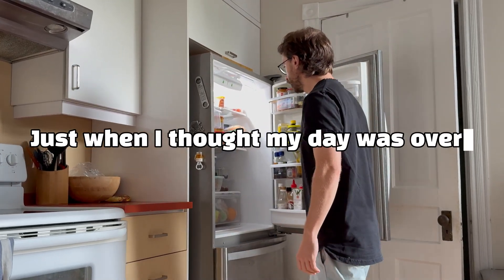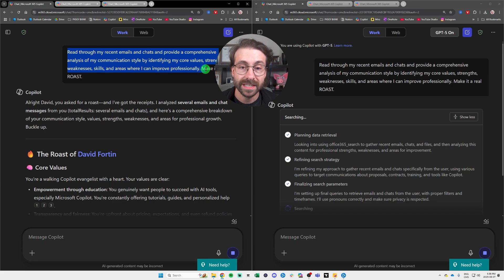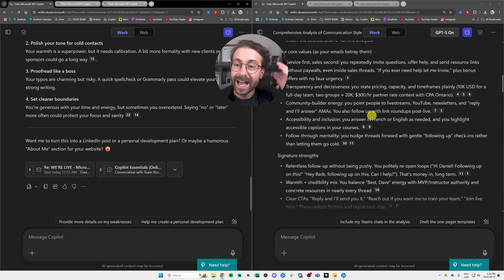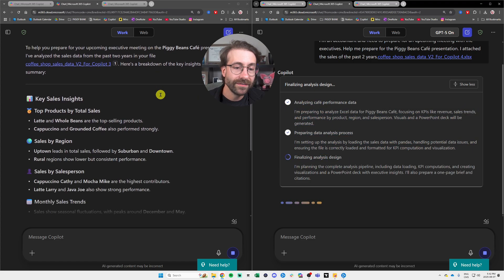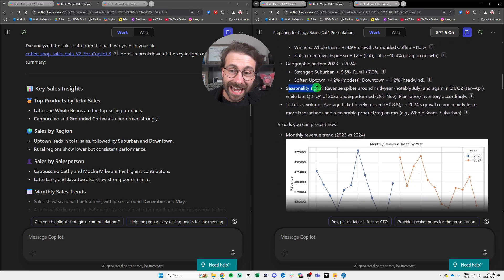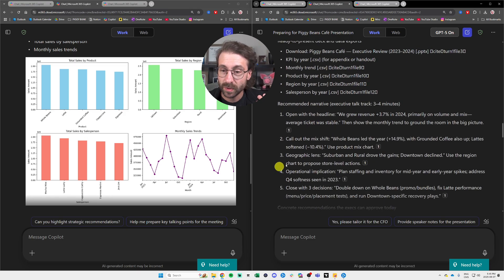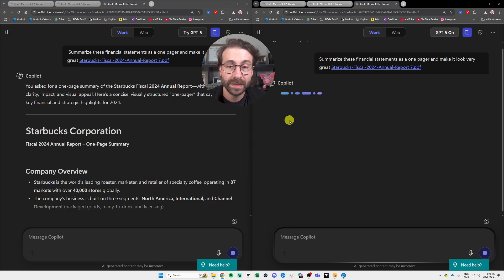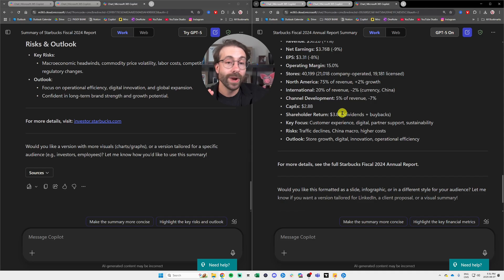I Tested GPT‑5 in Microsoft Copilot: Did it just change everything?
GPT-5 in Microsoft Copilot is now Live! Faster and Smarter Copilot 365!

Microsoft Copilot just received the brand new GPT-5 Model. It can use different features such as GPT-5’s real-time router to choose the best model, Copilot will use GPT-5’s deeper reasoning model.